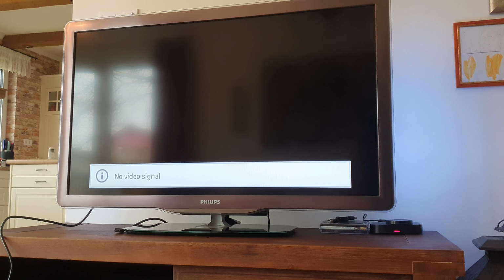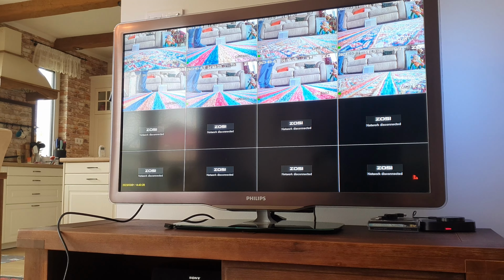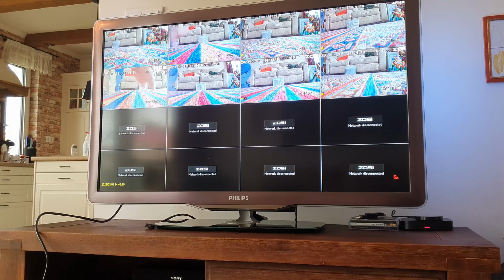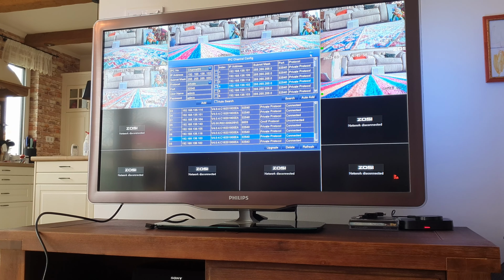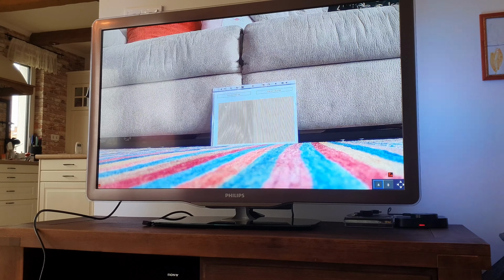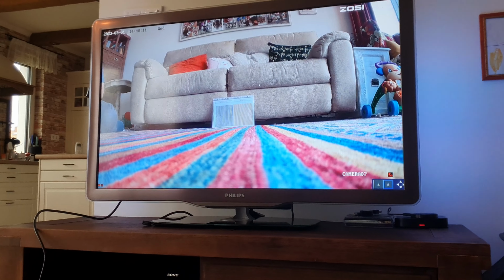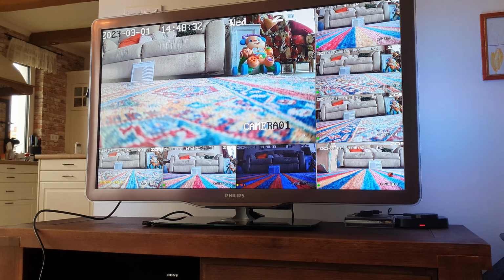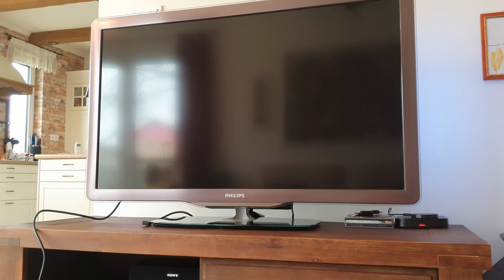ZOSI NVR Setup